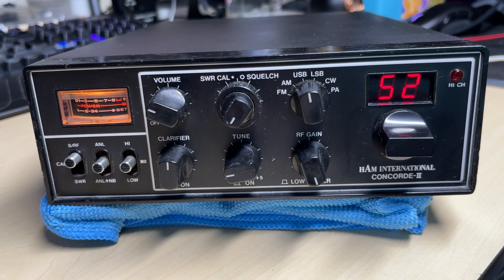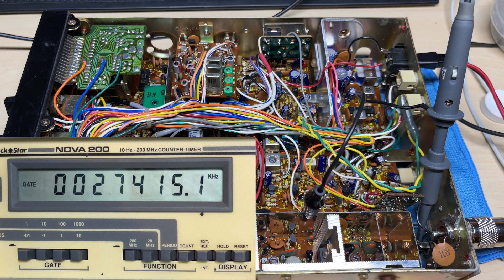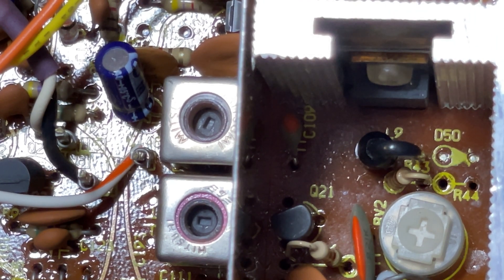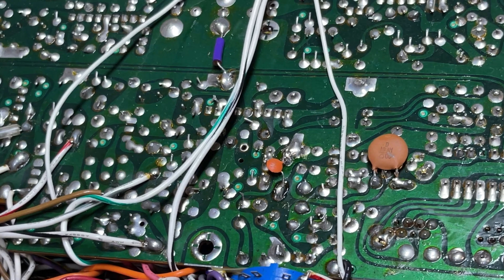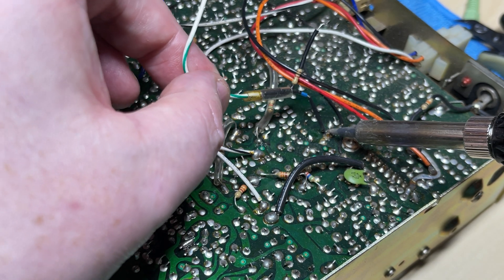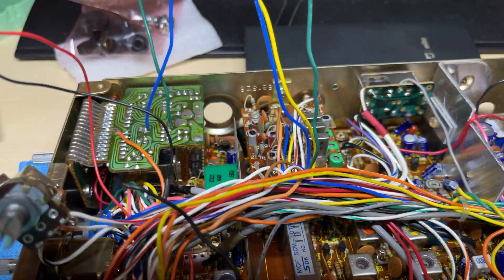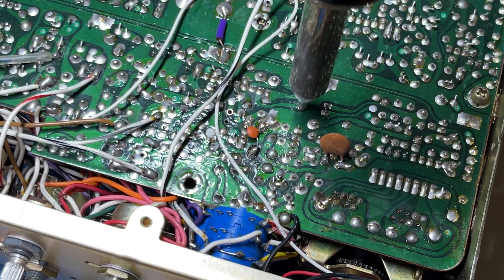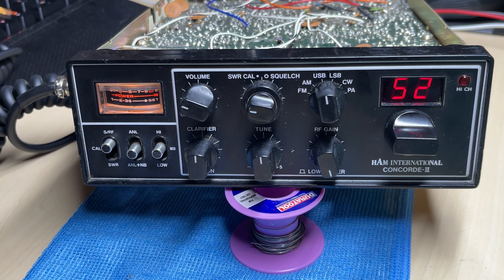EP 099 - HAM International Concorde 2 - 5 band conversion - part 1.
In this video we take a look at a HAM International Concorde 2. I bought this as working, so we give it a test, then start some essential work and mods. Then we start work on the 5 band modification.